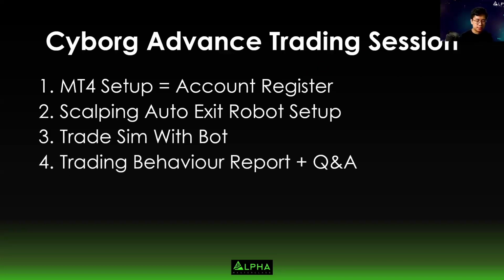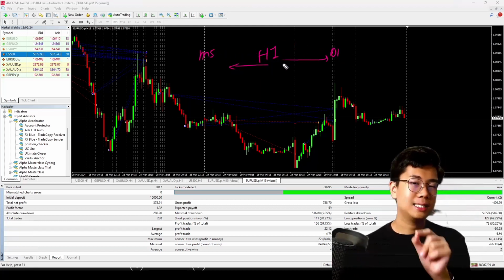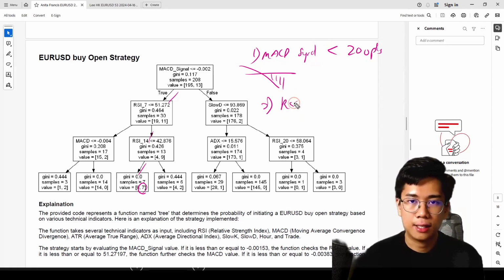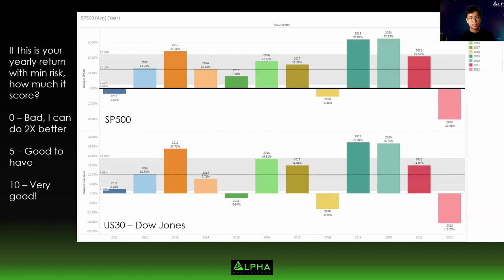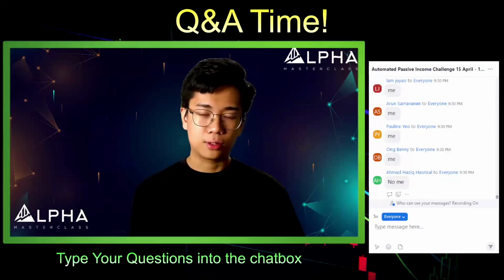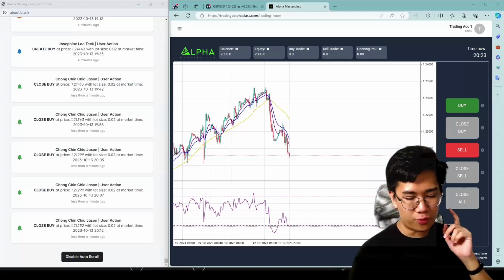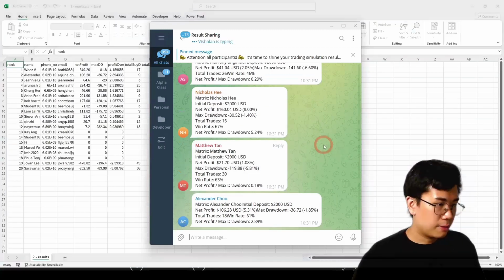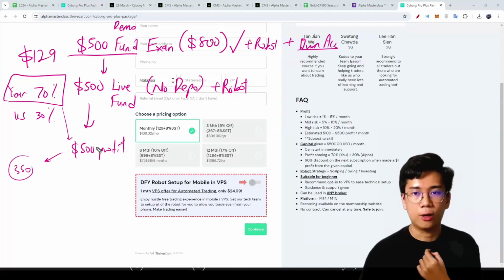17 April 2024